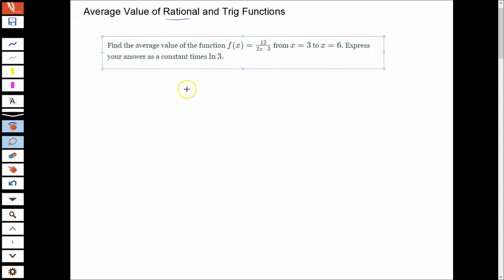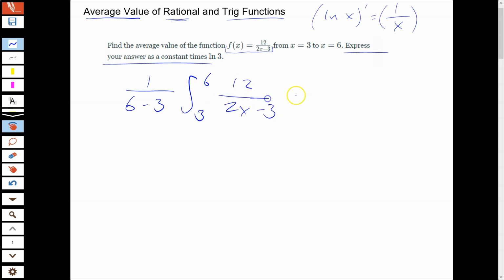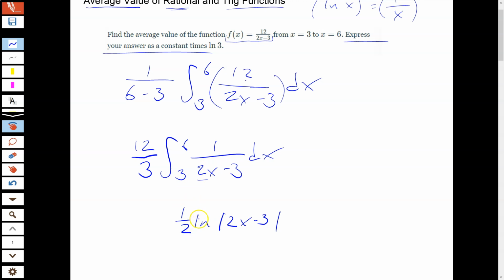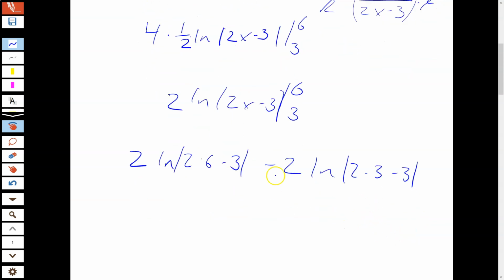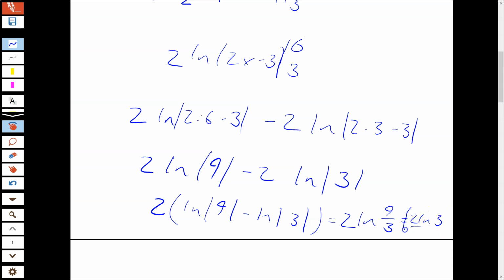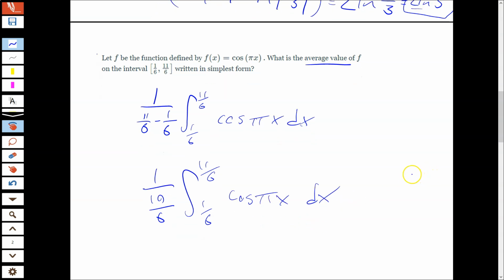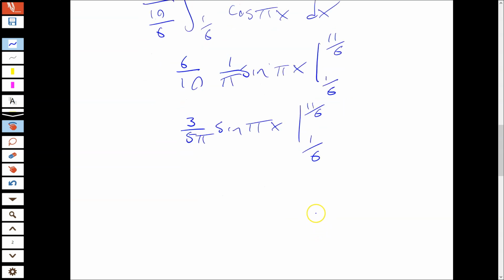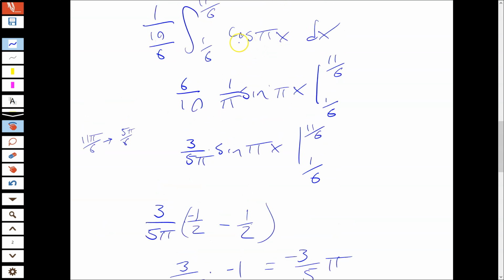AP 3.1.2 Average Value of Rational and Trig Functions